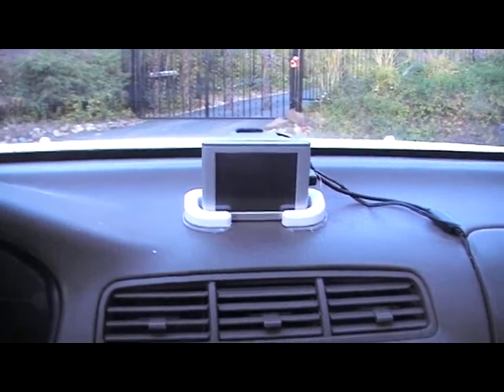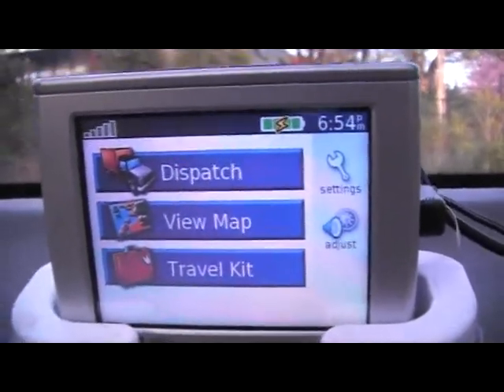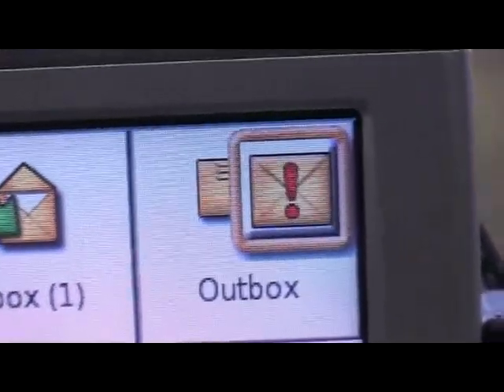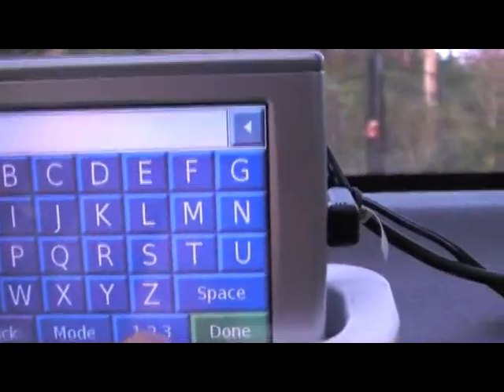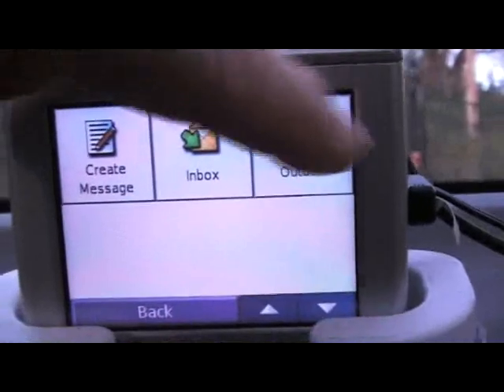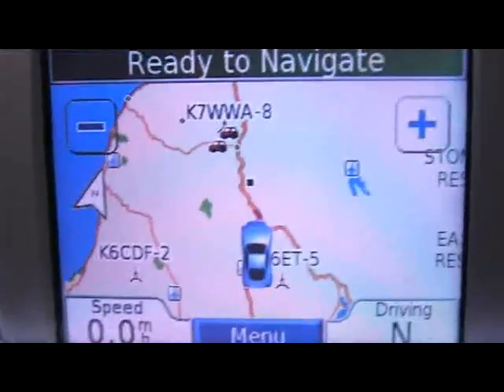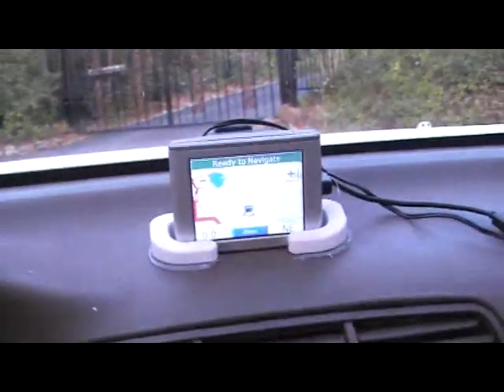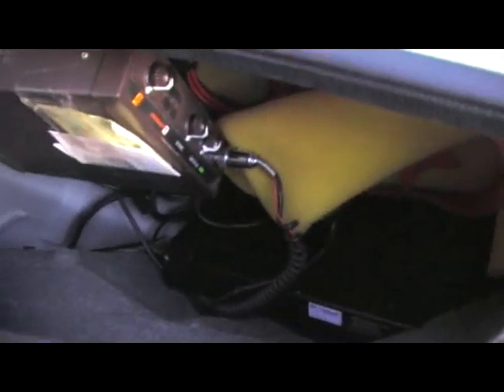OT2_Nuvi350.mp4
My wife's mobile APRS tracker. An Argent data open tracker 2 (OT2) is interfaced to a Nuvi-350. It can send & receive APRS messages, display APRS objects, and change control command of the OT2. A profile switch is added to allow switching profiles between Local mode 1 hop (WIDE1-1), and DX mode 2 hop (WIDE1-1,WIDE2-1). The DC power is ignition switched with a 15 minute turn off delay timer, so the APRS network isn't spammed by worthless beacons. Smart Beacon is used to tame the TX rate.